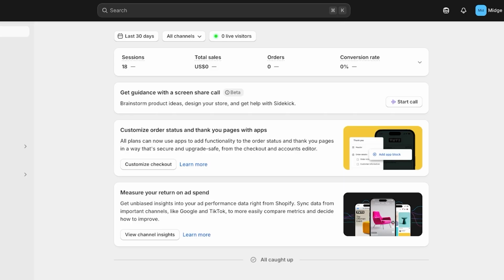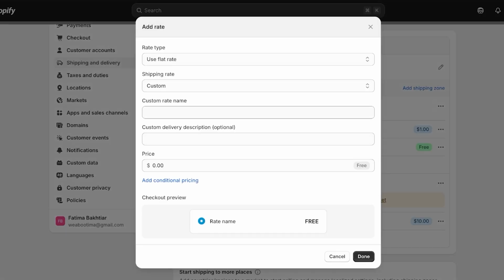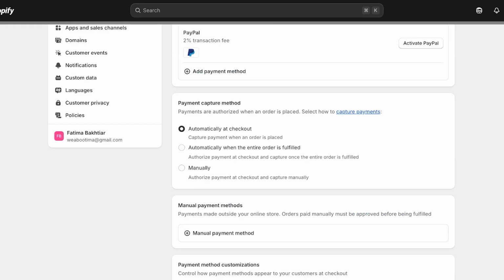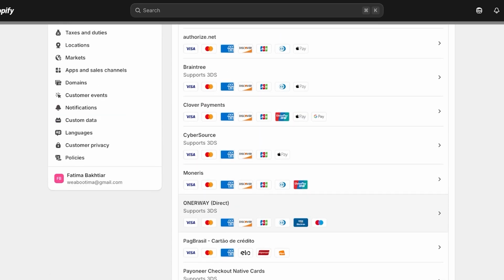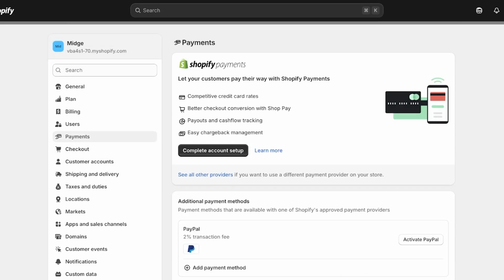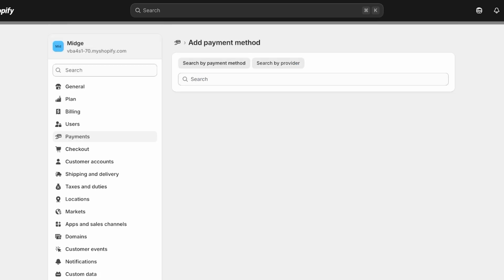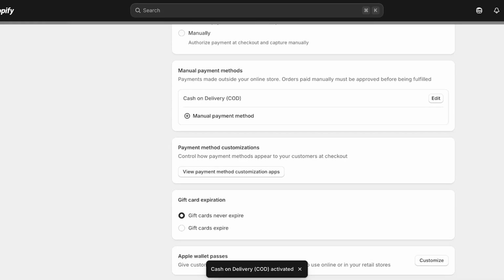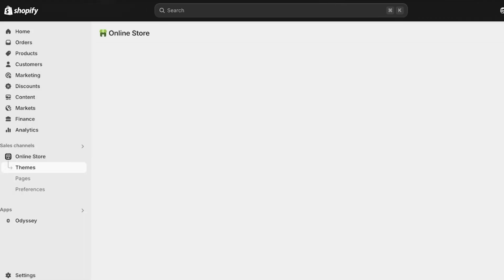How to Set Up Payment Methods in Shopify | Step-by-Step Guide (2025)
In this video I show you How to Set Up Payment Methods in Shopify. This video will cover everything that you need to know and help you get started with this software.